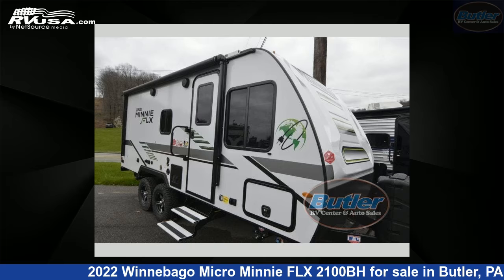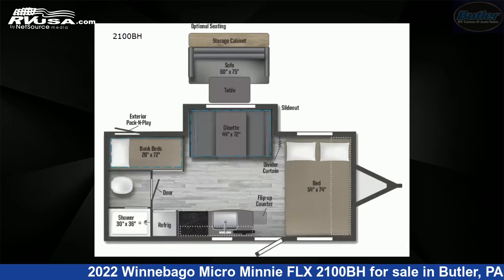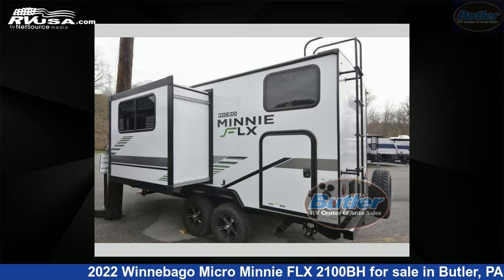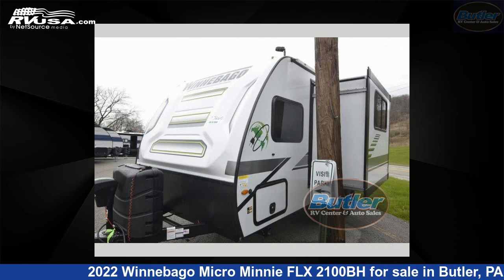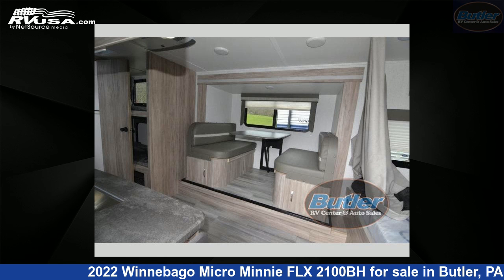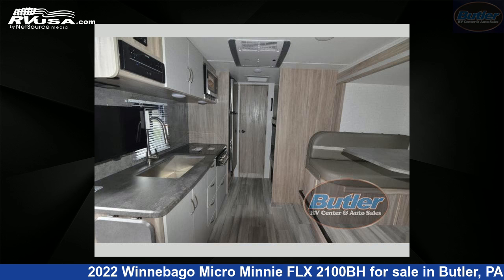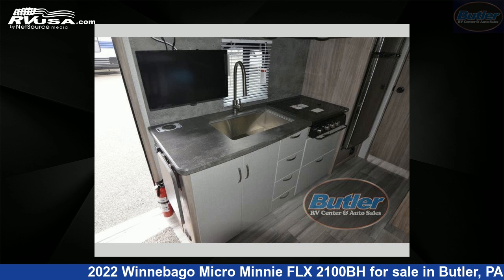Wonderful 2022 Winnebago Micro Minnie FLX Travel Trailer RV For Sale in Butler, PA | RVUSA.com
This 2022 Winnebago Micro Minnie FLX 2100BH is a Travel Trailer RV. It is located in Butler, PA 16001 and is offered for sale by Butler RV Center. This New Winnebago Is 21' 0" in length and features 1 slideout, sleeps 5, Slideout, and 31 gal fresh water capacity. The floorplan layout of this Travel Trailer features Bunkhouse.

Butler RV Center is a dealer for brands like: Cherokee, Dutchmen, East to West, Forest River, Highland Ridge, Keystone, Recreation by Design, Winnebago and offers the following rv services: Parts/Accessories, Rental, Service. They stock rv types such as: Class A, Class C, Fifth Wheel, Toy Hauler, Travel Trailer. For more information and pricing on this unit, To see all units available for sale by Butler RV Center,